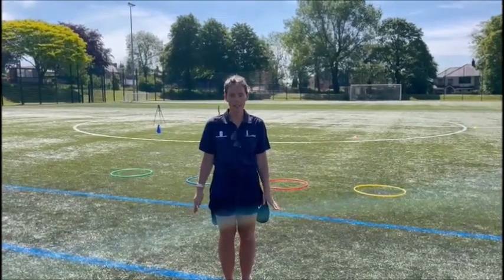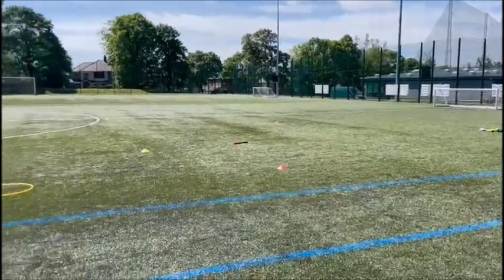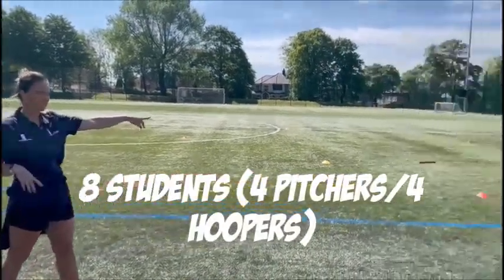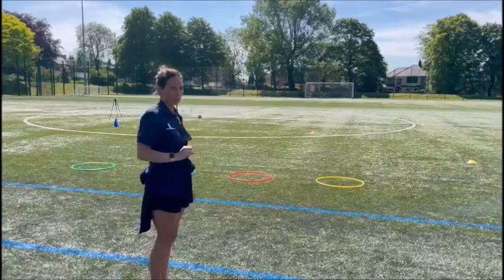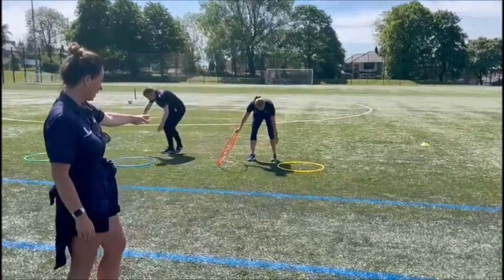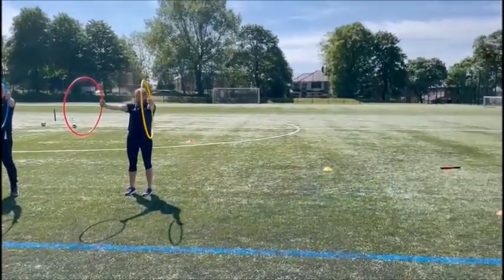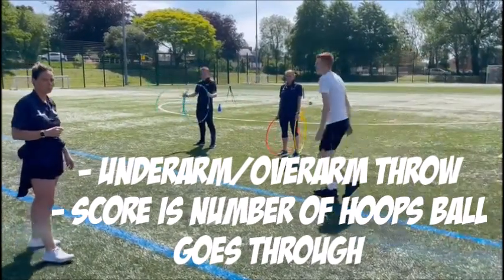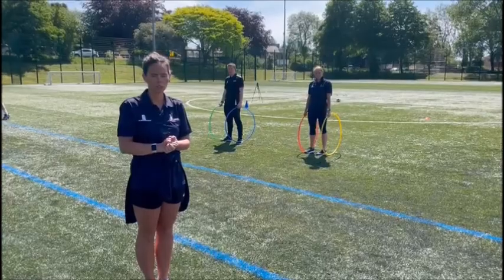Summer Term 2 Competition - First Pitch - 3. Perfect Pitch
Event 3 of the First Pitch virtual baseball event - Perfect Pitch. Here we look at testing your throwing and pitching skills out!